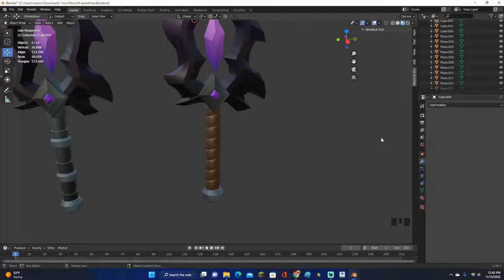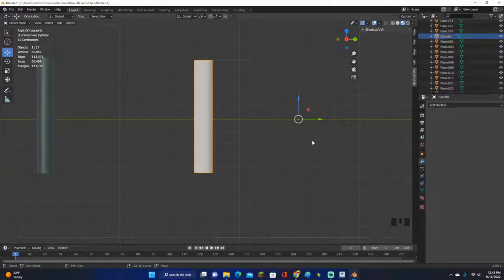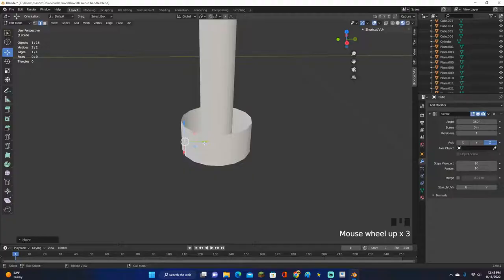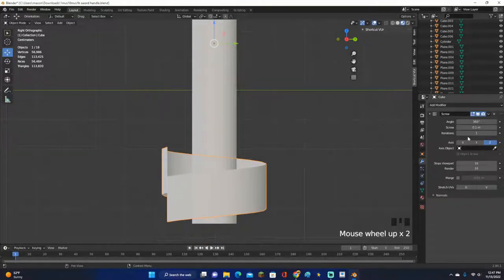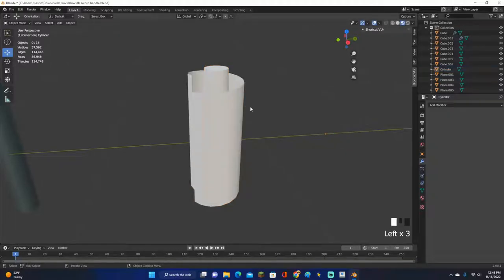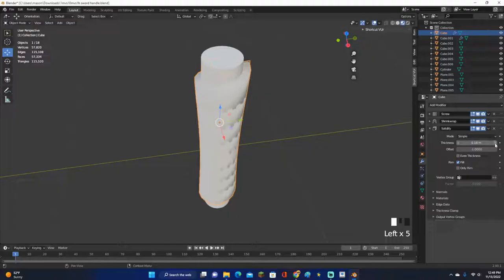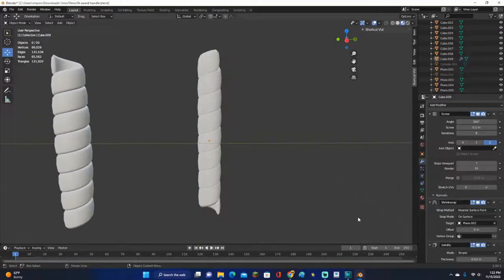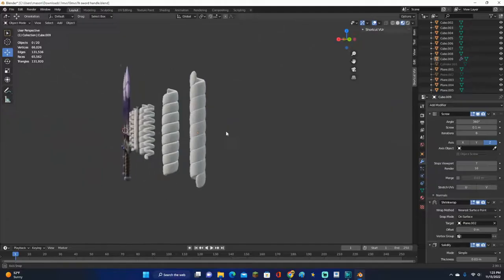How To Model Wrapped Handles | Blender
This is how to model wrapped handles in blender